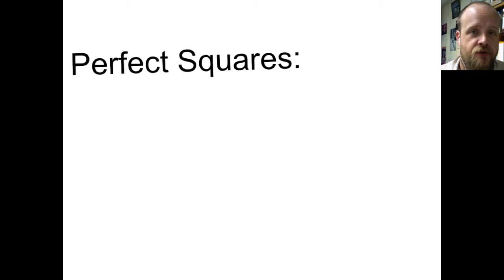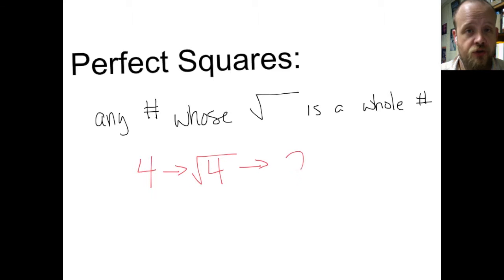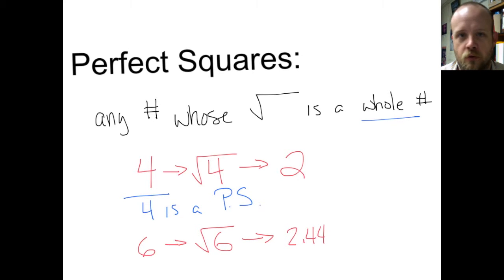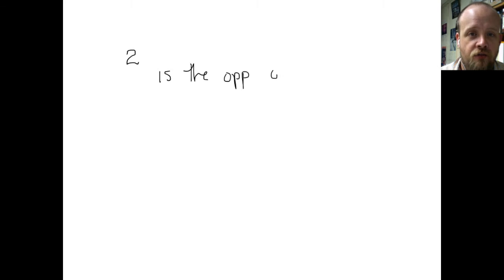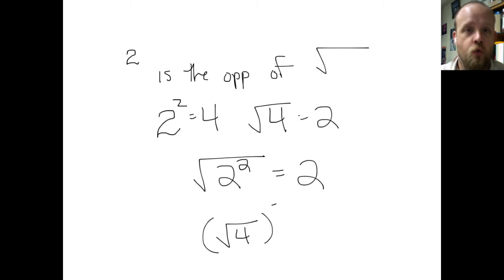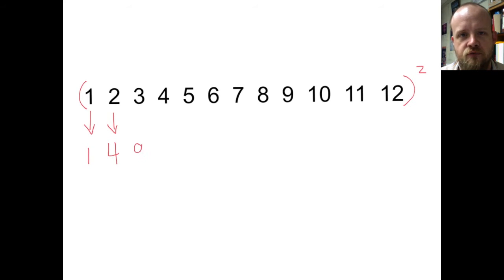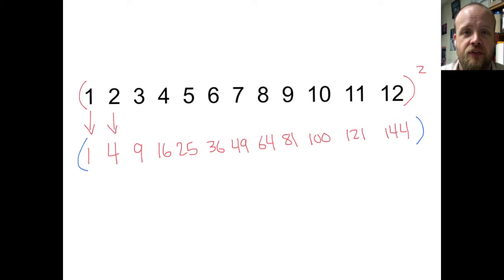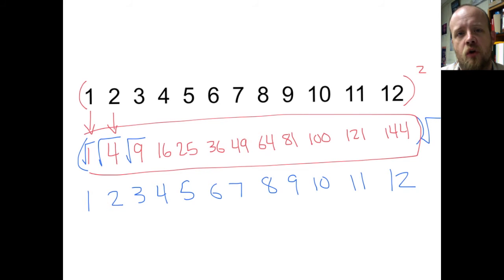Perfect Squares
Perfect Suares